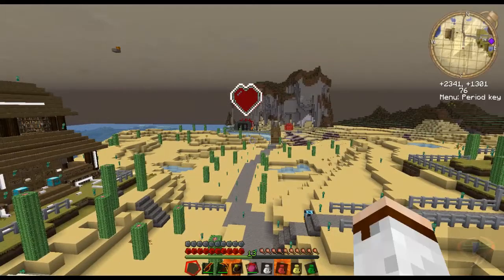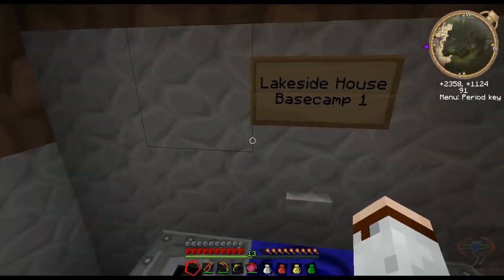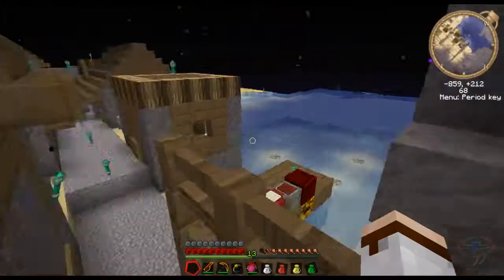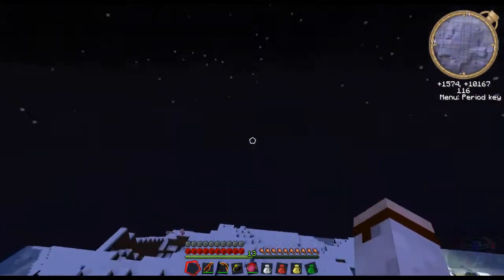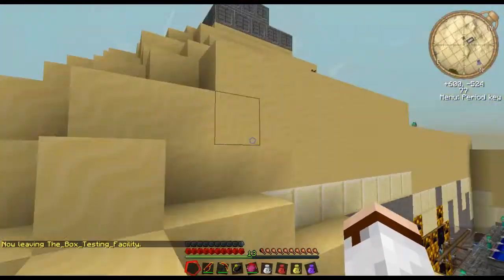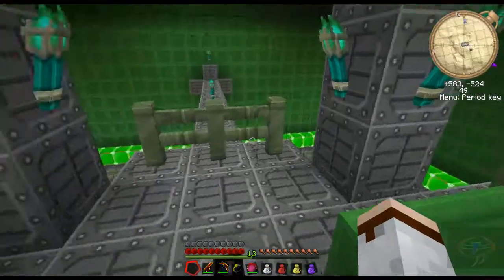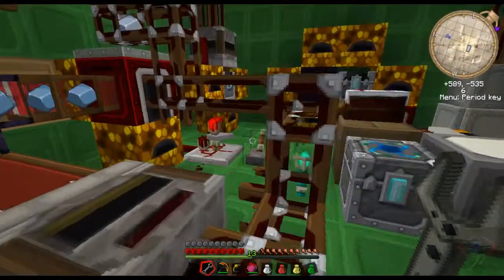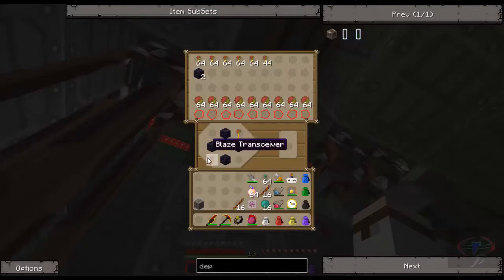ExD's Tekkit Adventure (Doomsday Preparations/Part 22)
Going into detail about the secret labs and final plans for this world.

Minecraft is a product of Mojang AB.

Modified using the Technic Launcher into Tekkit Classic.